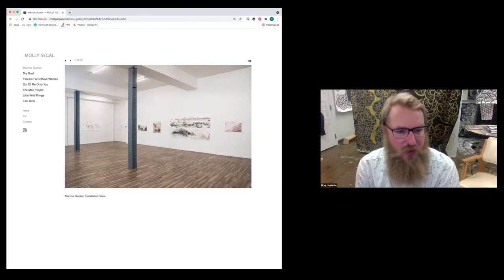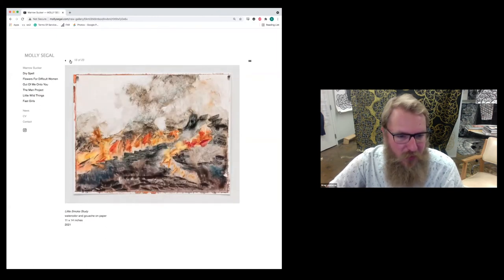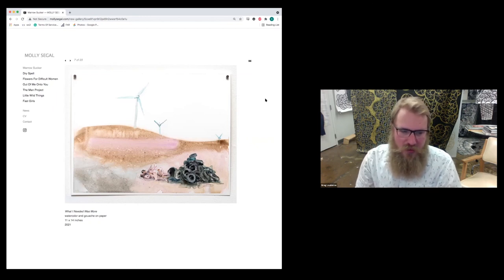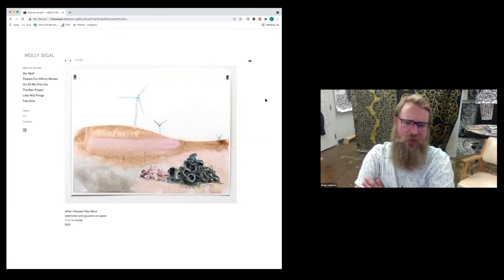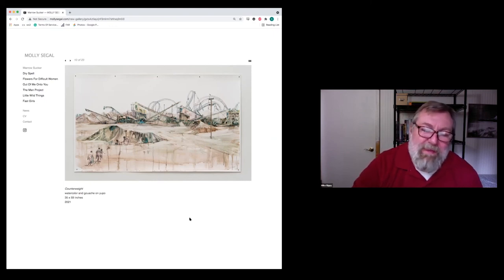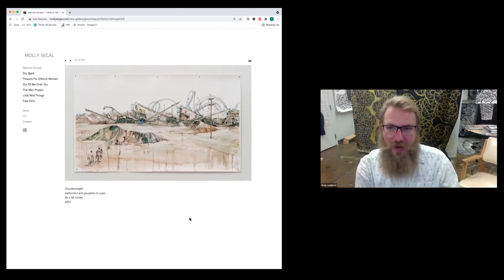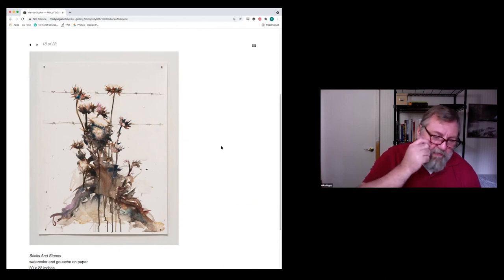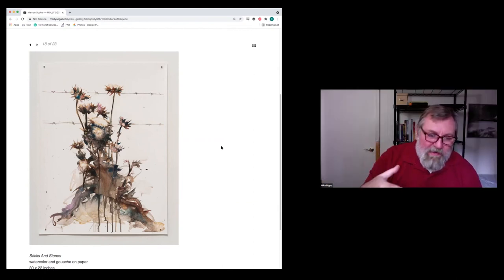Perspectives 11: Molly Segal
Take a look at Molly’s website for more of her work.